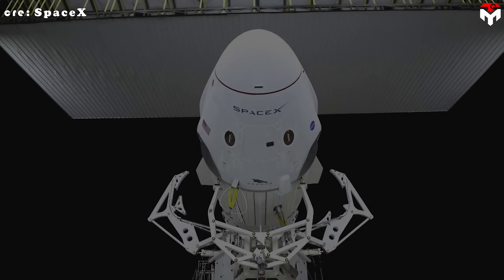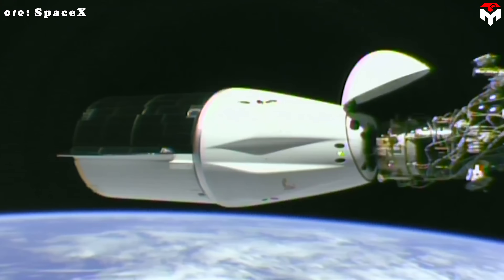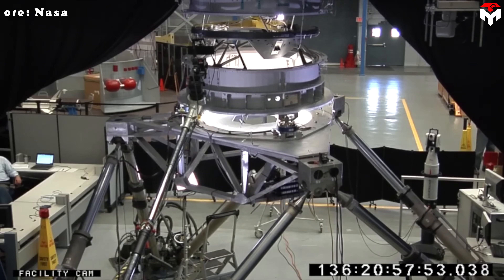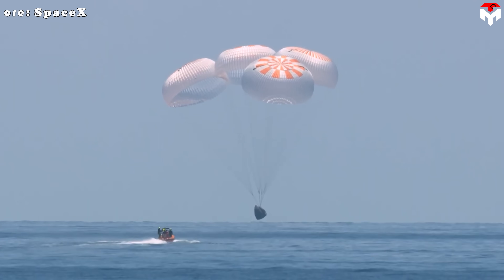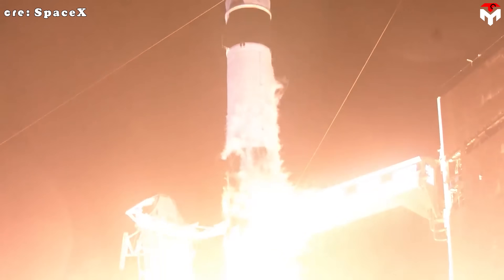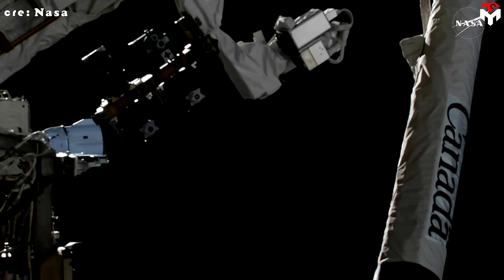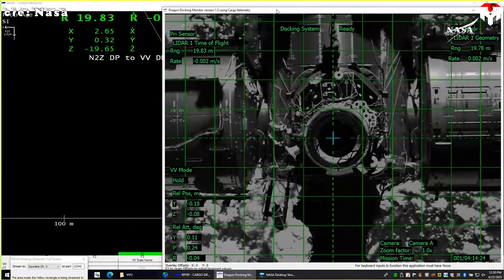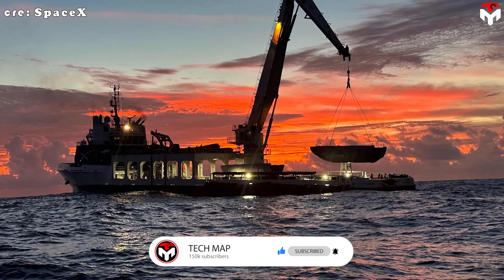SpaceX's new Dragon Docking Method SOLVES What NASA's engineers Called ""Impossible""...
Intro 0:00
NASA's over-engineered system 0:50
SpaceX’s first principle thinking 4:44
The cultural difference 10:05
Falcon 9’s farings 11:50
1) SOURCES OF THUMBNAIL:
2) SOURCES OF VIDEO AND IMAGES:
What if I told you this multi-billion-dollar spacecraft uses a docking system inspired by… mountain bike parts?
It sounds ridiculous, right? But that’s exactly how SpaceX engineers approached one of the most complex challenges in human spaceflight: docking the Dragon capsule to the International Space Station.
Instead of over-engineering with layers of electronics, motors, and software, they went back to the basics—asking, what really matters in docking? And the answer led them to an elegantly simple, low-cost, and reliable system.
This is the story of how SpaceX used first-principle thinking to reinvent spacecraft docking—and why their approach is changing how we build for space.
Before anything else, let’s understand why a docking system is even necessary. The answer is pretty straightforward. A docking system allows spacecraft to securely and efficiently connect with one another—or in this case, with space stations like the ISS.
Back in 1996, NASA began developing something called the Low Impact Docking System, or LIDS. The idea was to make spacecraft connections simpler while also cutting down on potential risks. Unlike a passive setup, LIDS is actively controlled and uses force-feedback technology to ensure the spacecraft can dock smoothly and with minimal impact.
It’s versatile, too. LIDS can handle various types of operations, including docking, berthing, autonomous and crewed rendezvous, as well as piecing together spacecraft and modules in orbit. And it’s not just about attaching vehicles—it’s also designed to transfer crew, cargo, power, fluids, and data between docked spacecraft.
In the beginning, the system was overly complicated—like building a high-tech Swiss Army knife when all that was really needed was a simple spoon. The first version, called the international LIDS, or iLIDS, was packed with advanced features, including electromagnets to pull spacecraft together and multiple motors to control even the tiniest movements. It was meant to be extra gentle to avoid putting stress on the ISS, but the result was a design that was heavy, costly, and difficult to manufacture.